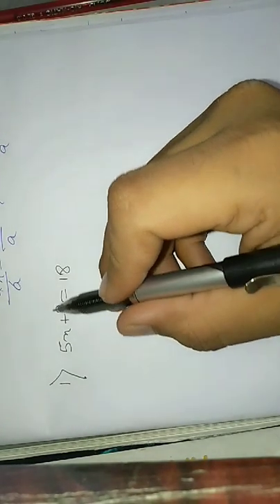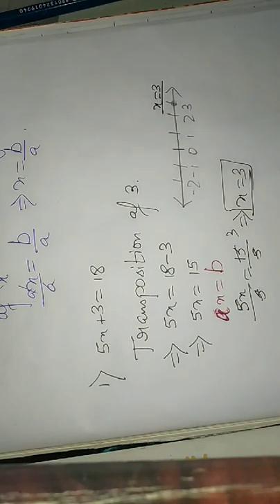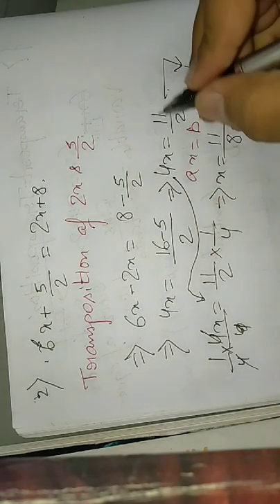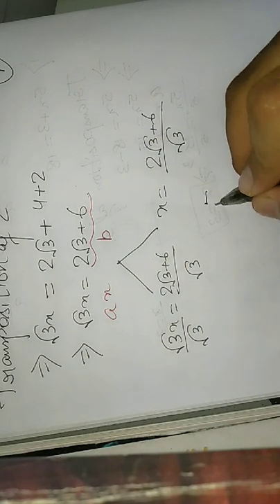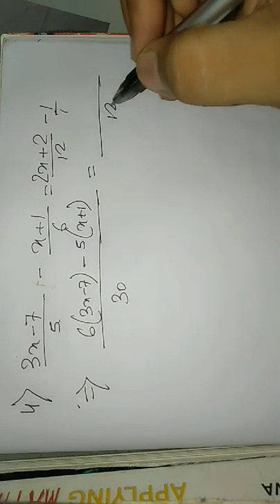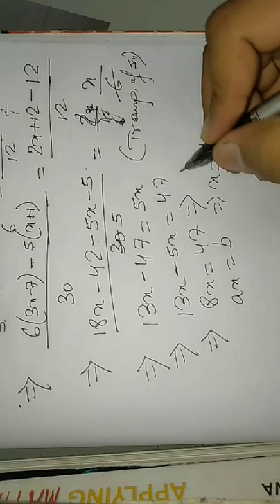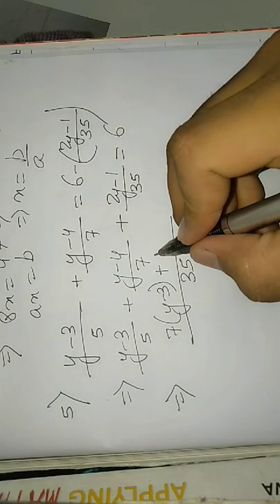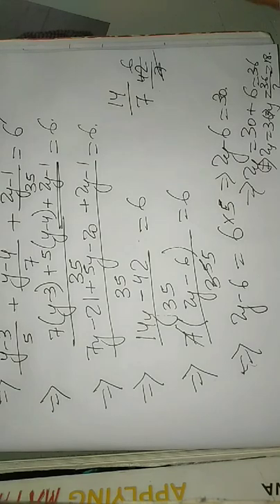CBSE DIGITAL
CBSE CLASS 9 MATHS CH-4  LINEAR EQUATIONS IN 2 VARIABLE PART -3 BY VIKASH TIWARI Duration- 20:42